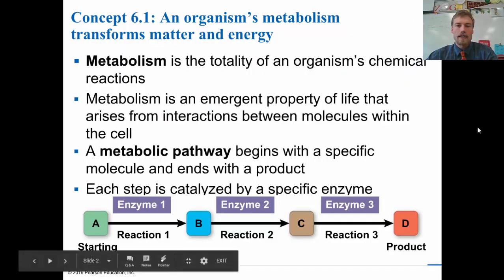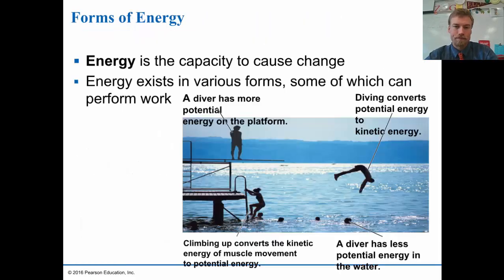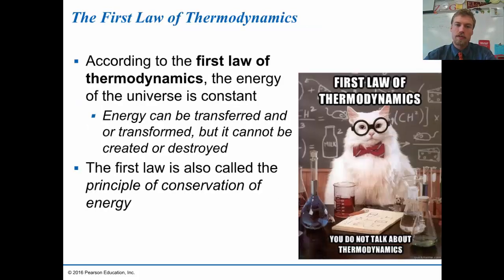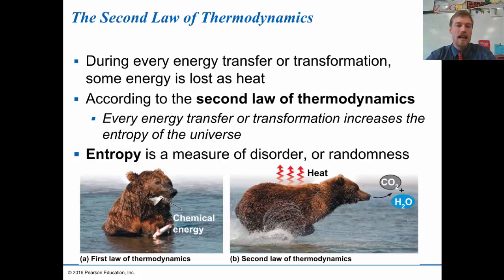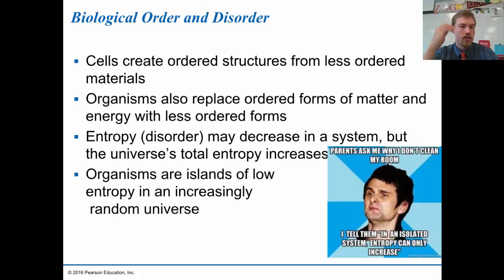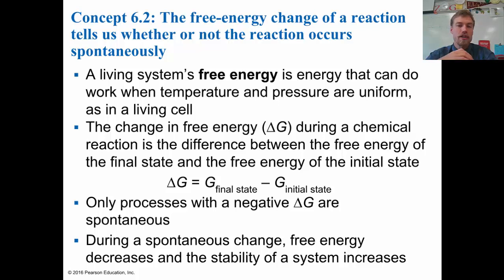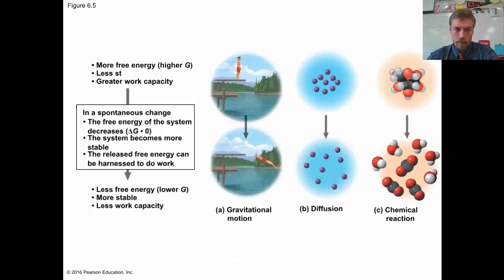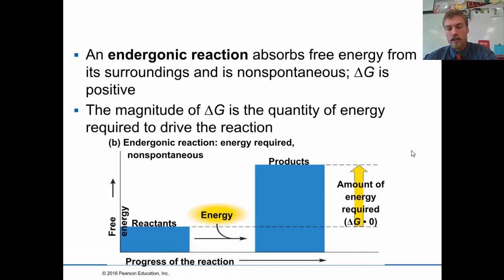AP Bio 6.1-2 Introduction to Energy and Metabolism